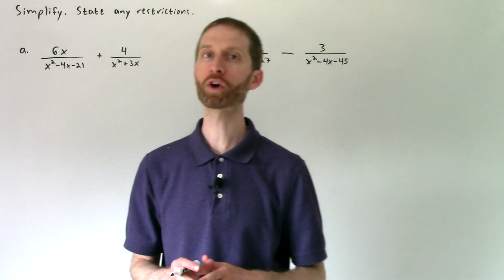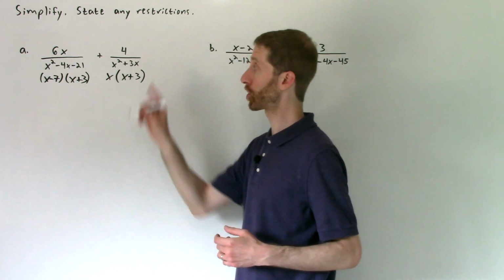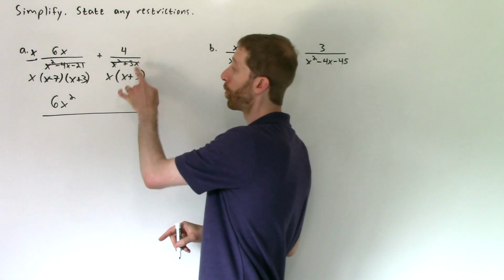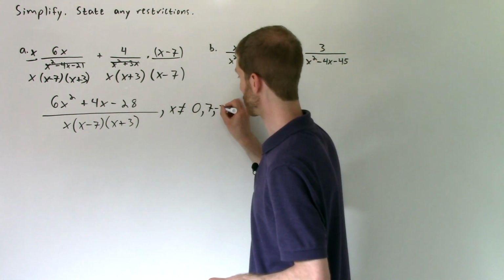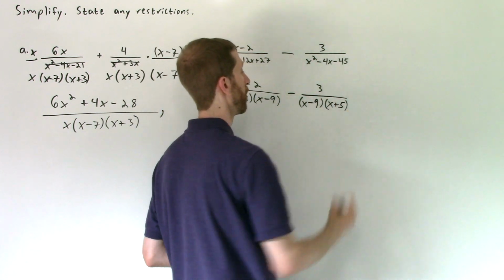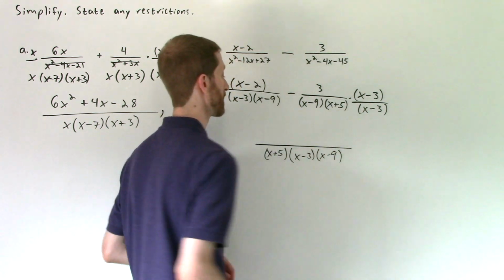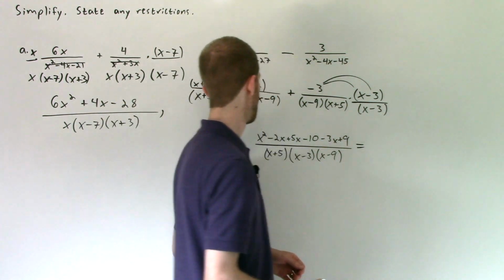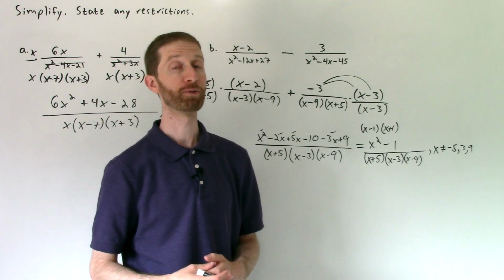11 3 Video 3 More Complex Examples of Adding & Subtracting Rational Expressions with Different Denom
Finding common denominators when adding and subtracting with variables in the denominators. Algebra 1 or Algebra 2 math.